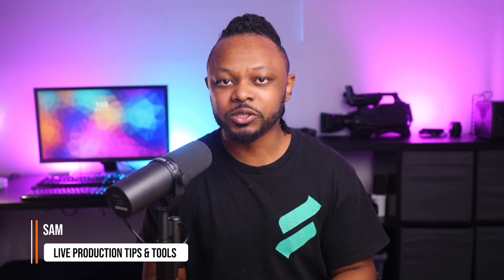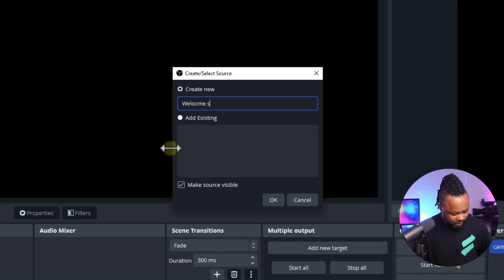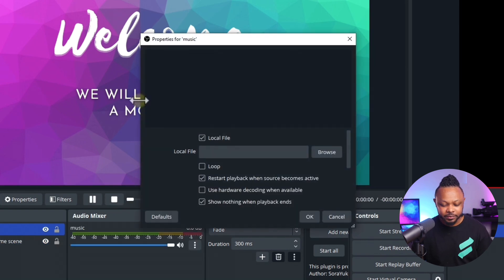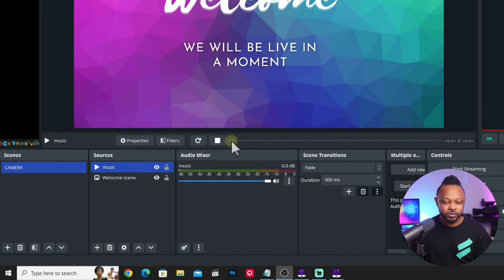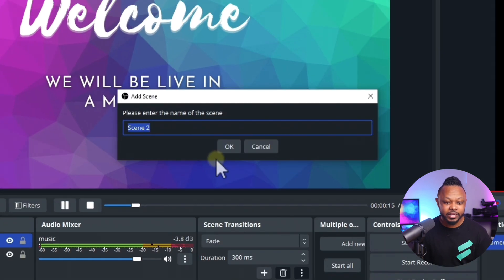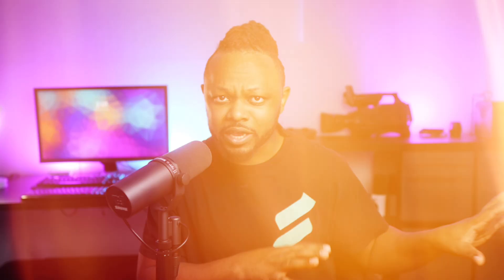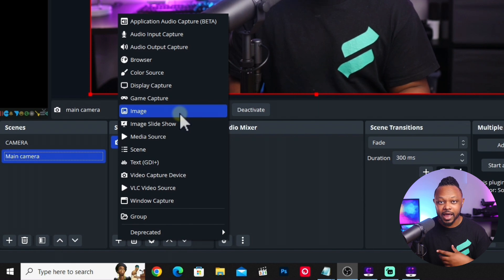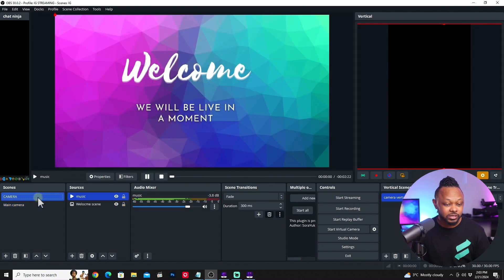EASY WAY to Add & Monitor Background Music in OBS for Live Streaming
Learn How to Add & control Background Music in OBS Studio for live streaming, this video will show you how to add music on the welcome scene and the main scenes where you need settle music in the background playing.